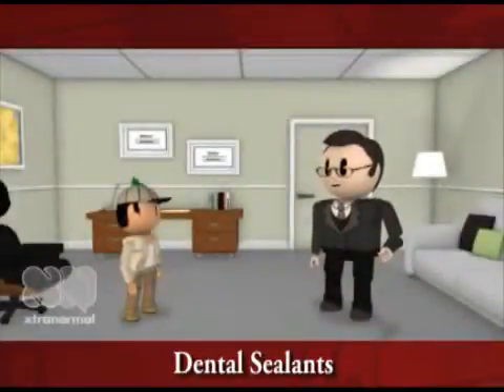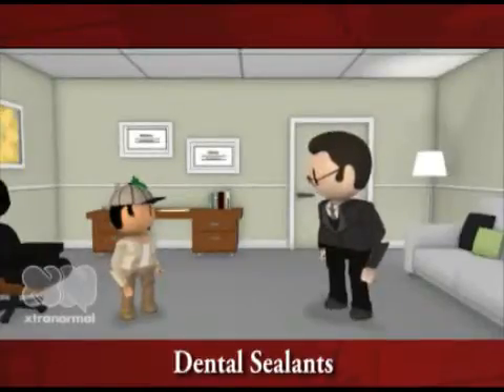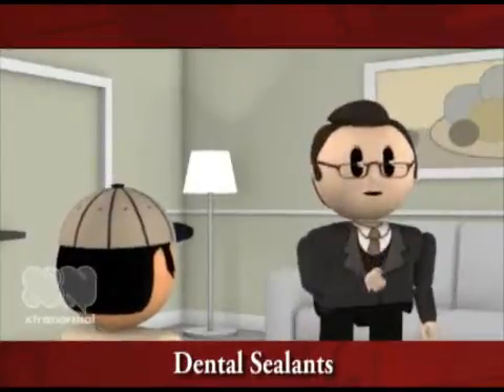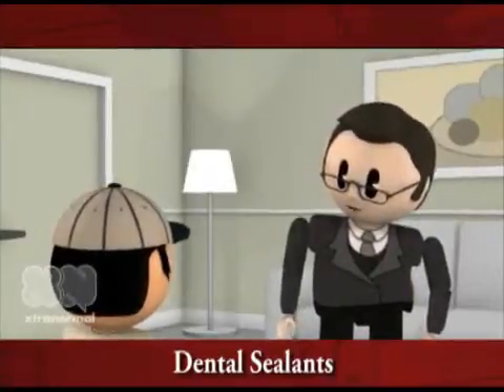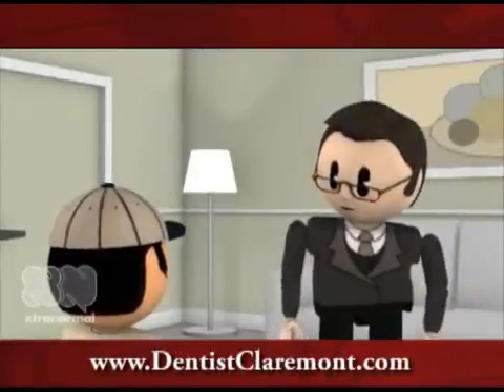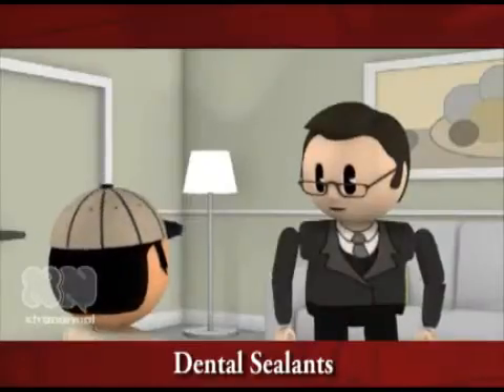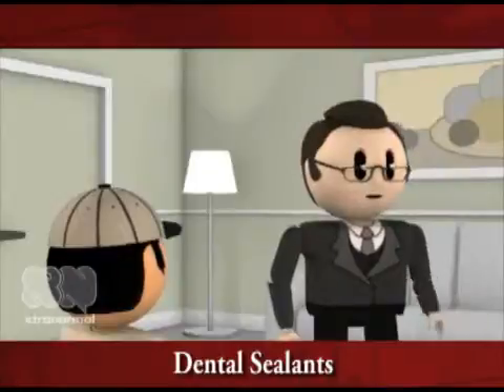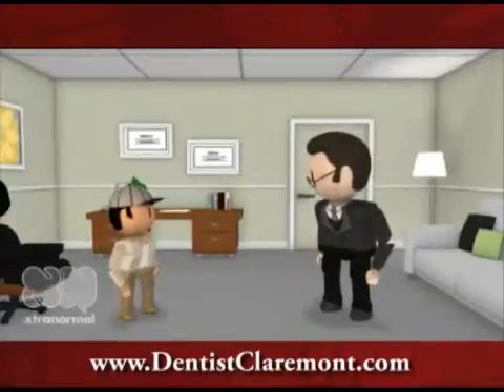Children Dentist Claremont CA, Dental Sealants Pomona CA, Pediatric Dentist Claremont CA, Montclair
"Children Dentist Claremont CA", gives us an insight on dental sealants in this video. Dental sealant refers to a plastic resin that a dentist bonds into the grooves of the chewing surface of a tooth as a means of helping to prevent the formation of tooth decay and cavities. Tooth decay is caused by the bacteria found in teeth, also known as that white film that forms on a person's teeth. The longevity of dental sealants can vary. An adult's teeth can be sealed, although this procedure is typically utilized as a preventive measure for children to help protect their teeth during those years when they are most likely to experience tooth decay. Any dental sealants that remain in place and intact for three to five years would be considered a success; however, sealants can last much longer. Above video is created by Xtranormal. For more information about "Pediatric Dentist Claremont CA",
"Children Dentist Claremont CA" also serves the following cities : Pomona, Montclair, La Verne, Upland and following zip codes 91711, 91767, 91763, 91750, 91786, 91784